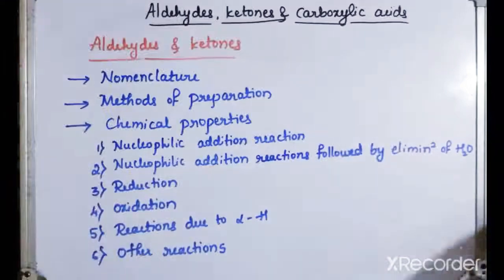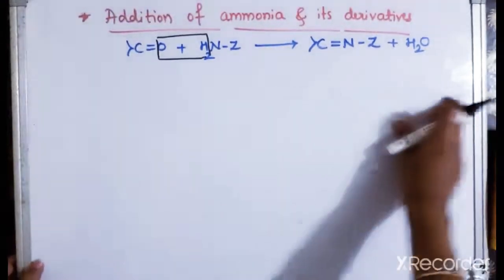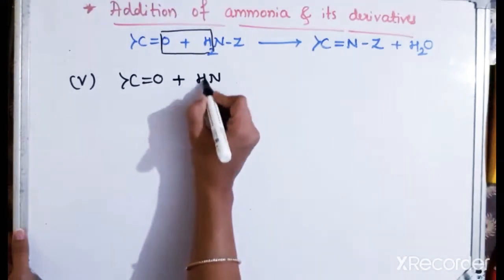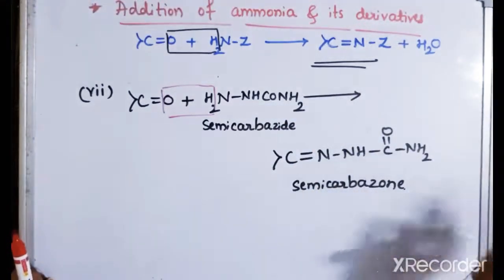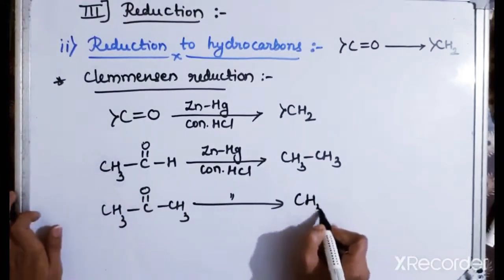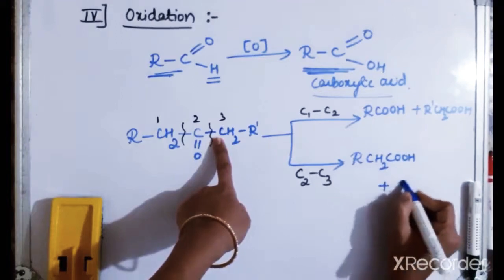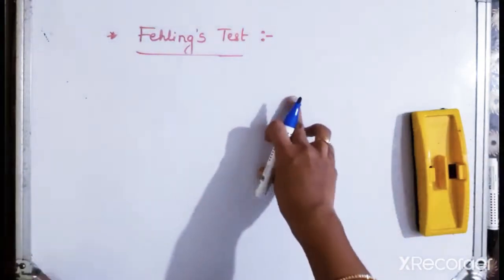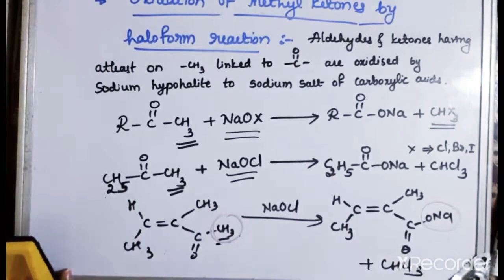Aldehydes Ketones and Carboxylic Acids ( Part 5)